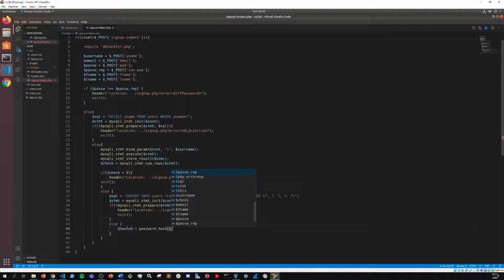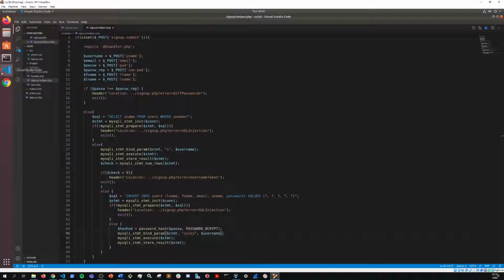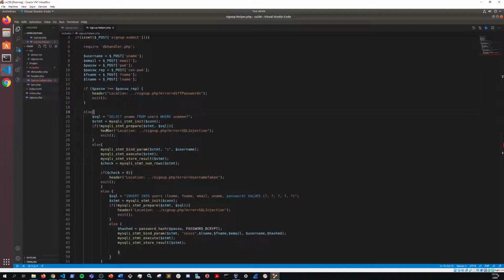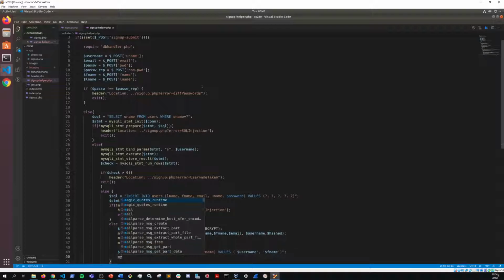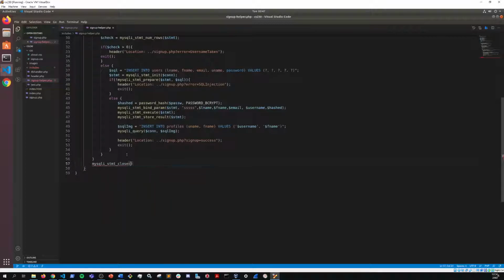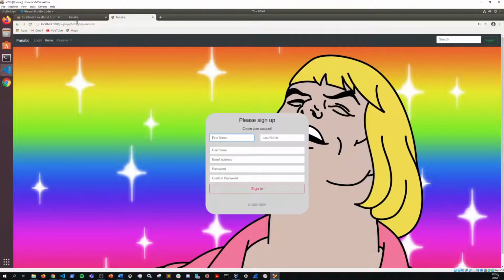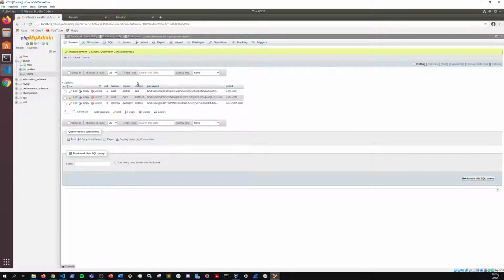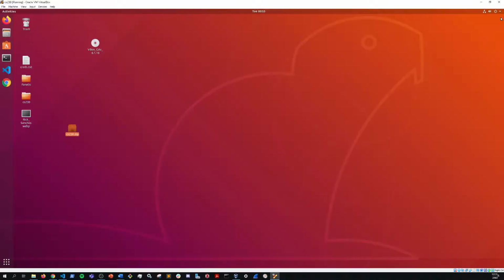6 signup helper php pt2